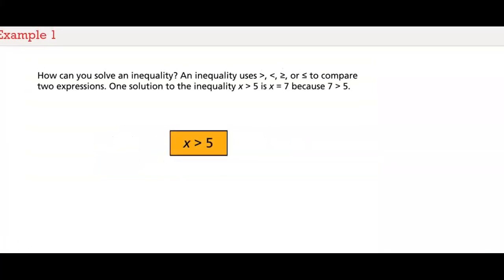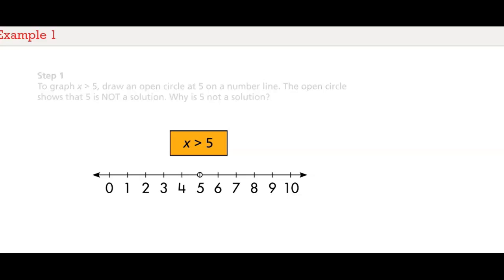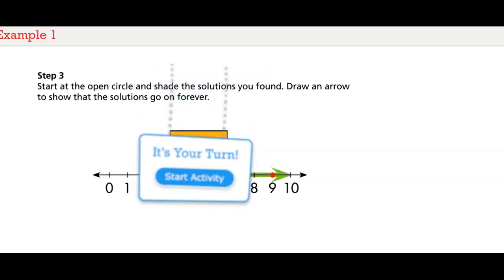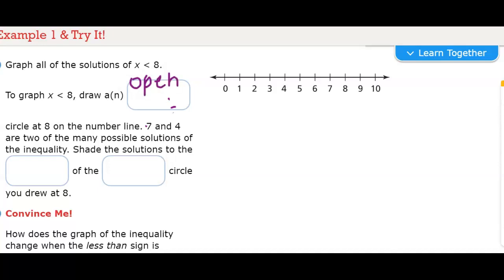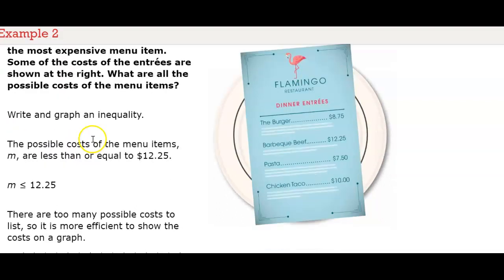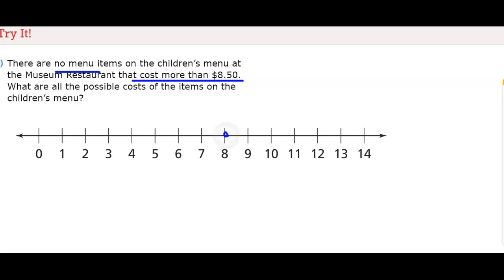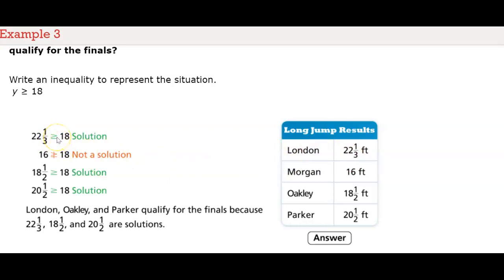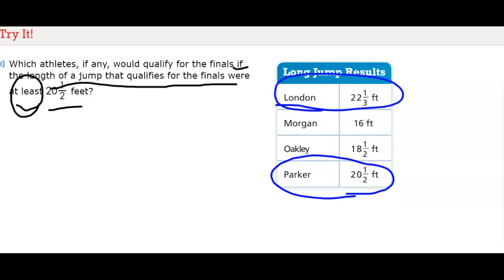4-7 Represent Solutions to Inequalties